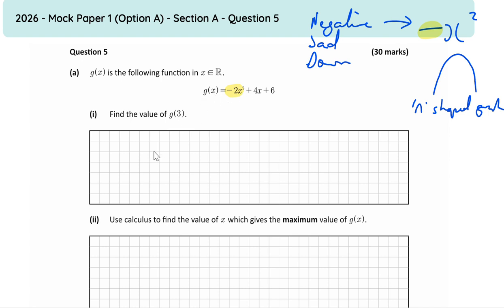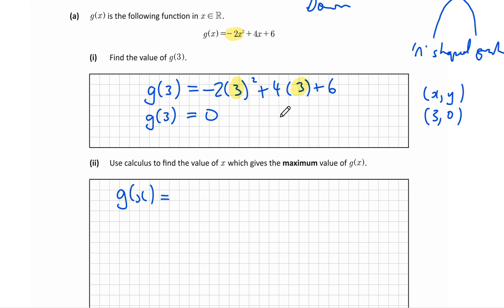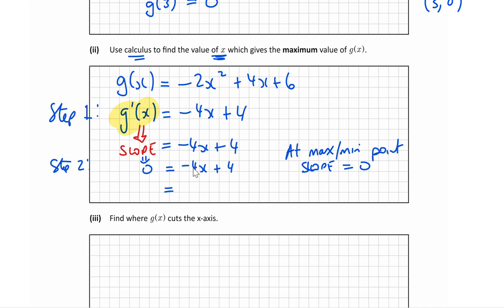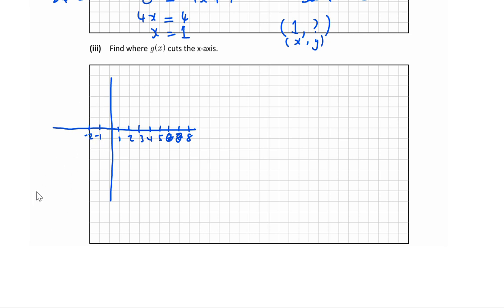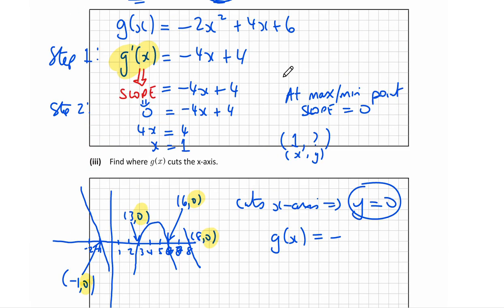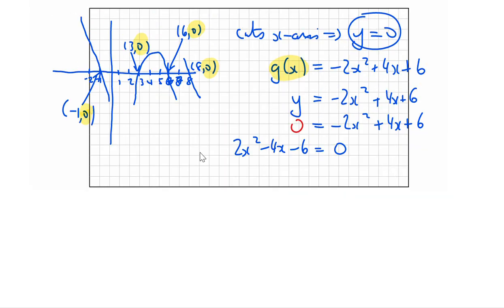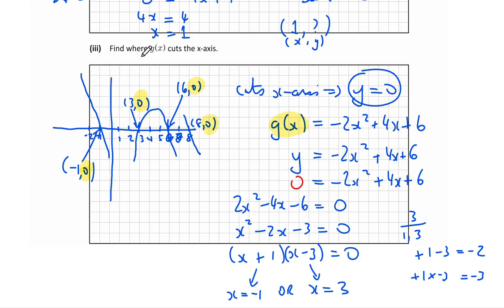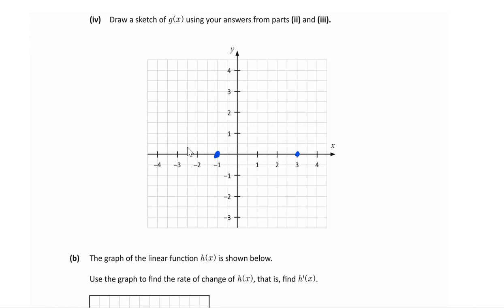2026 Leaving Cert Ordinary Level Maths Mock Paper 1 Question 5 | Full Solution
In this video, we walk through the full, step-by-step solution to Question 5 from the 2026 Leaving Certificate Ordinary Level Maths Mock Paper 1.

This core algebra and calculus question splits into two distinct, high-yield skill areas:
1. Working with a quadratic function—using substitution, applying differentiation (calculus) to locate a maximum turning point, finding x-intercepts, and sketching the curve.
2. Interpetting a linear graph to calculate the rate of change (h'(x)) using the classic "rise over run" slope method for a line with a negative slope.

What we cover in this video:
- Part (a)(i): Evaluating g(3) via substitution
- Part (a)(ii): Differentiating g(x) to find the maximum turning point value of x
- Part (a)(iii): Finding where the quadratic curve cuts the x-axis (roots)
- Part (a)(iv): How to accurately sketch the curve on your exam paper
- Part (b): Finding the rate of change h'(x) using Rise over Run on a negative slope line

💡 Exam Strategy Tips:
- Remember that "rate of change" for a straight line means exactly the same thing as the SLOPE. If the line goes downhill from left to right, make sure your final fraction has a negative sign!
- "Use calculus to find the maximum" is your code to find the derivative, let it equal 0, and solve.

Grab your log tables, calculator, geometry ruler, and follow along to clean up your mock revision.

If this walkthrough helped you master quadratic sketches and rates of change, please give the video a like, drop any questions in the comments below, and subscribe for more Leaving Cert Ordinary Level Maths solutions!